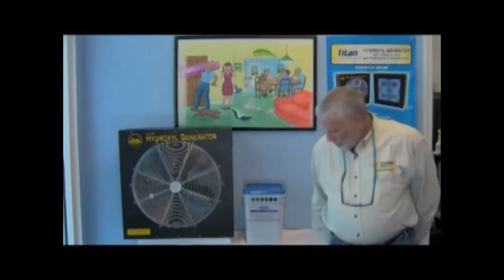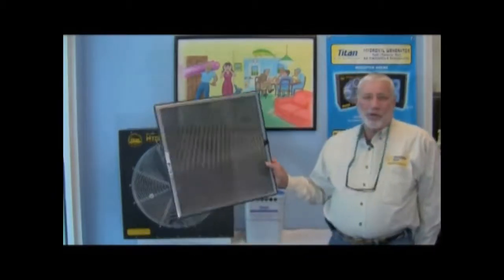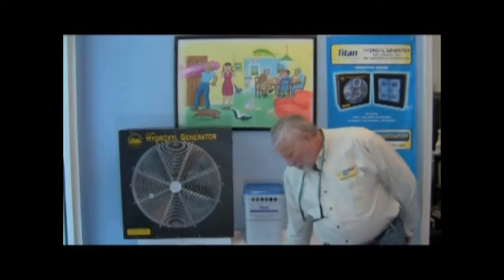Titan Hydroxyl Generator Instructional Video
This instructional video gives an overview of how the 4000 Hydroxyl Generator works and also explains the benefits of this safe air purifier option.

Remove odors; kill germs; and clean the air safely with the Titan 4000 Hydroxyl Generator from International Ozone.

The largest advantage to the Titan Air Purification & Deodorization system is that it produces no ozone and is 100% safe to run in inhabited areas.

The market for the Titan is unlimited. Fire and flood damage restoration, doctor's waiting areas, nursing homes, day care centers, restaurants, night clubs, beauty parlors, etc. can all benefit from the odor and germ destroying properties of Titan's TiO² Photocatalytic process which will clean the air, remove odors, and eliminate poisonous gases and organic pollutants.

Another advantage of the Titan TiO² Photocatalytic Lamp is that it is self-cleaning and will perform at its optimum for a period of up to 8000 hours.